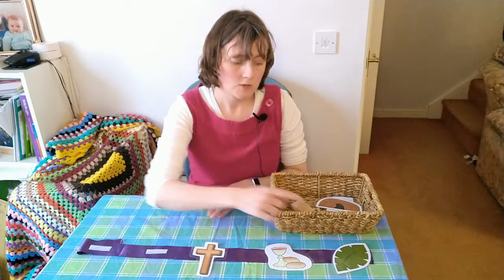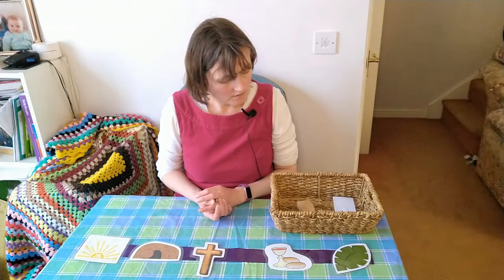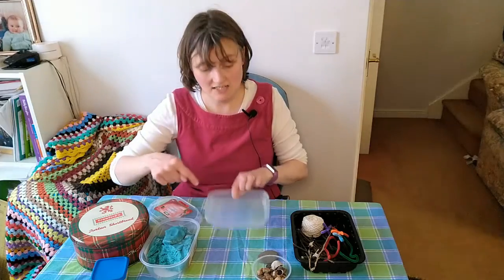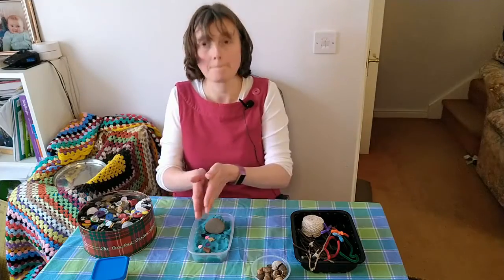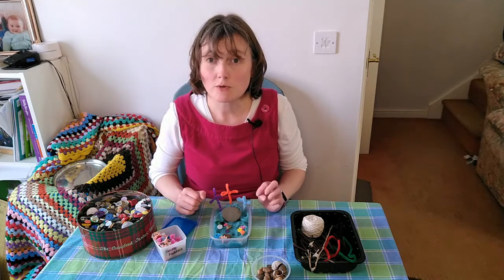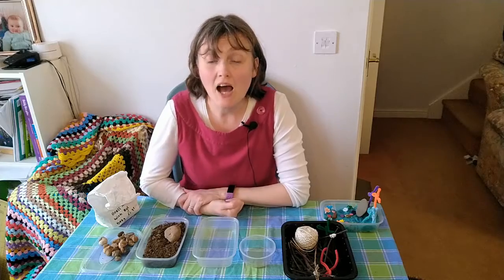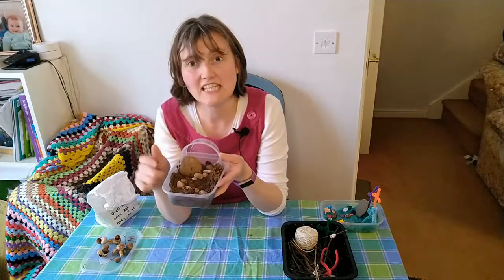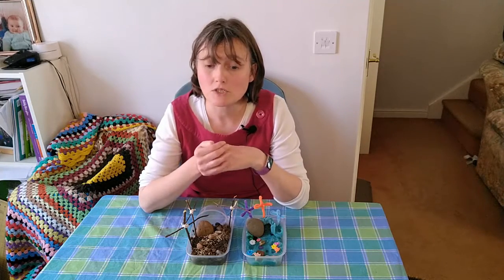Easter Gardens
Welcome to Easter Gardens!